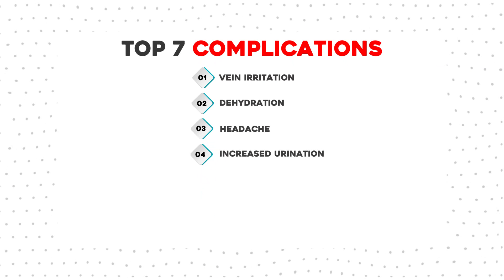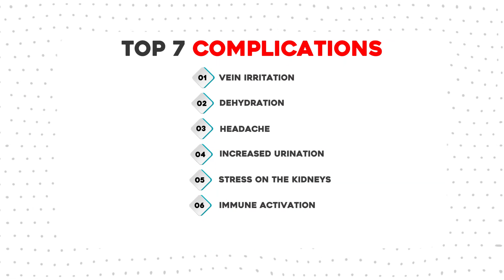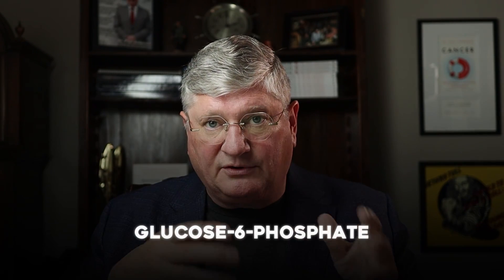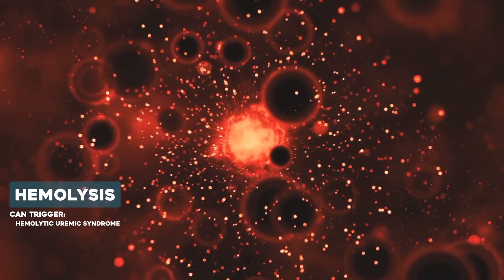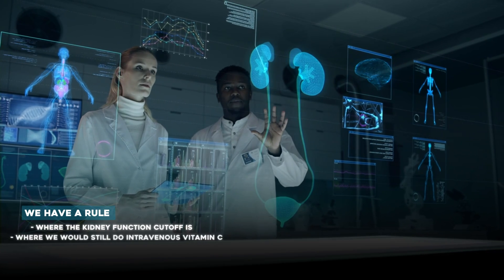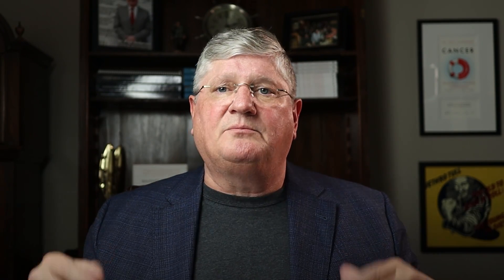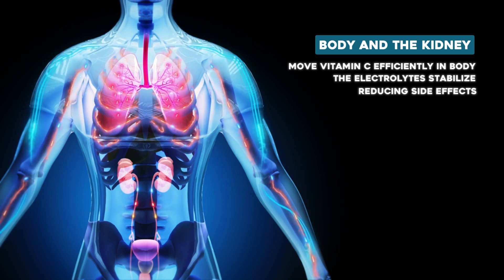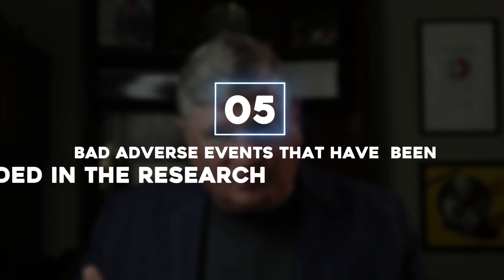The REAL Reason Why HIGH DOSE VITAMIN C is NOT Dangerous (RESEARCH ANALYSIS)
Dr. A dives into Intravenous Vitamin C and how to stay safe. He discusses what tests must be done to ensure safety (G6PD and Kidney Function) as well as the 7 most common side-effects of Intravenous Vitamin C.

STUDY CITED: Padayatty SJ, Sun AY, Chen Q, Espey MG, Drisko J, Levine M. Vitamin C: intravenous use by complementary and alternative medicine practitioners and adverse effects. PLoS One. 2010 Jul 7;5(7):e11414. doi: 10.1371/journal.pone.0011414. PMID: 20628650; PMCID: PMC2898816.

Let me know your questions! I will try to incorporate them into future videos. Follow for more integrative health information.

CHAPTERS
00:00 Introduction
00:15 The Top 7 IVC  Complications
00:50 Steps To Avoid Danger - G6PD Testing
02:26 Kidney Function Tests
03:20 Mineral and electrolyte balance
03:30 Screening summary
04:06 Have there been severe complications? (Research Analysis)
06:50 Post IV fatigue
07:10 Blood glucose monitoring - Why does it elevate blood sugar readings?